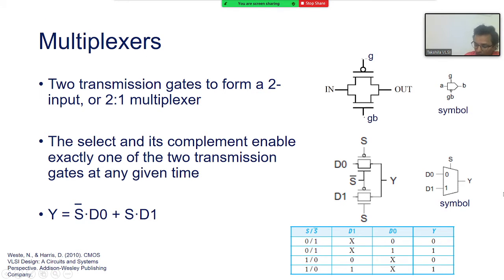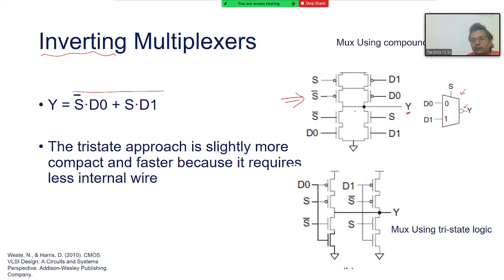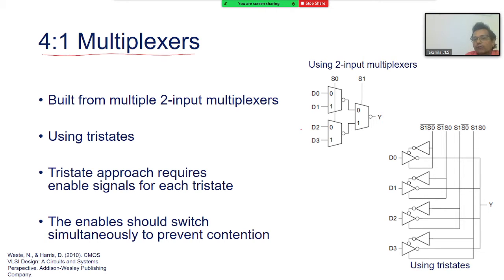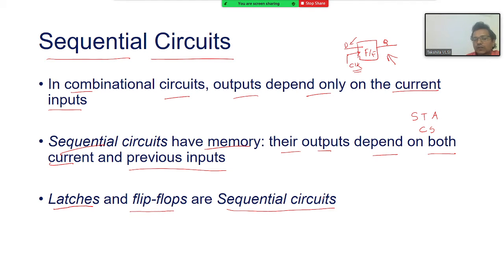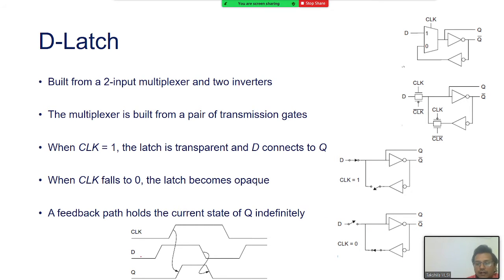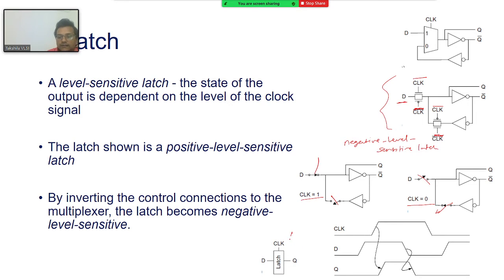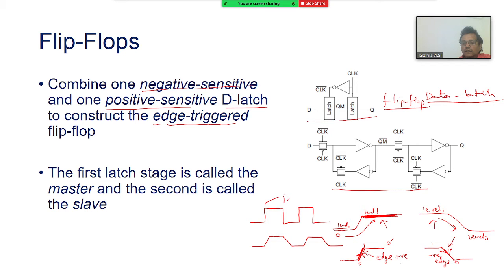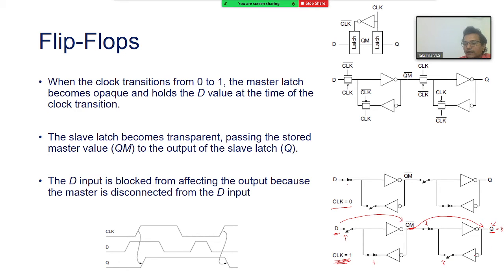13 - How Latch and Mux Works in CMOS VLSI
Latch and Multiplexer in CMOS VLSI technology

Our Books